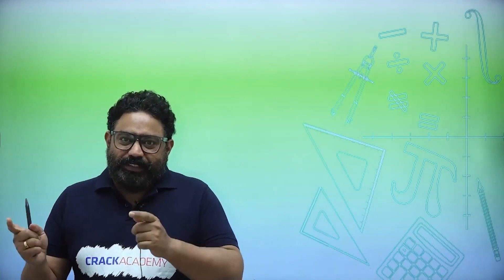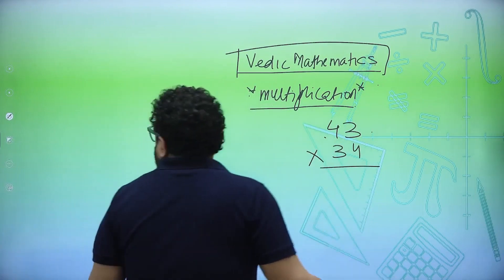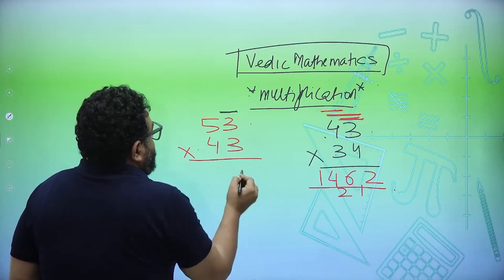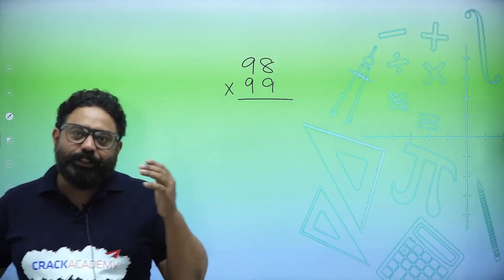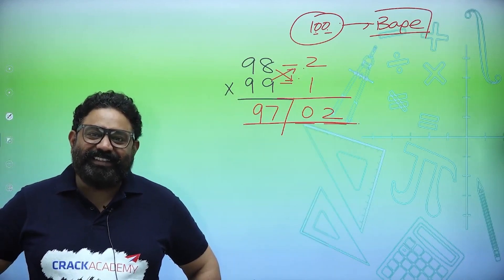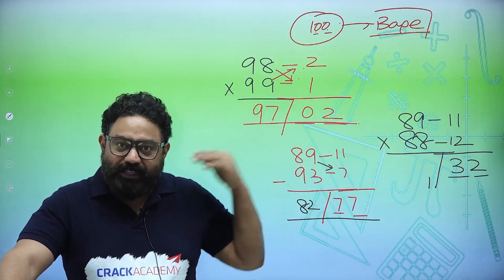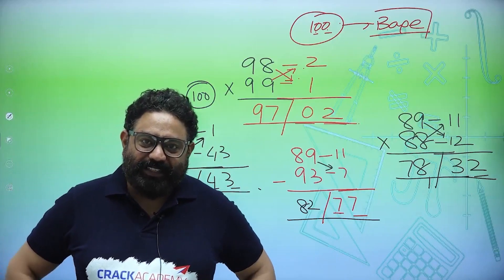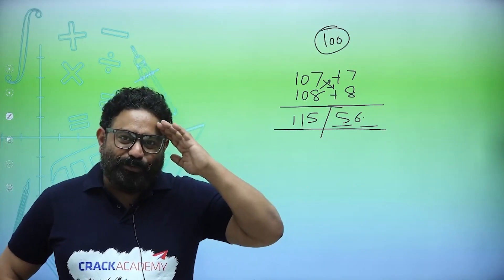Helpful Aptitude Tips # Vedic Mathematics #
Unlock the ancient secrets of speed and precision with our Vedic Mathematics Shortcut Tricks! Whether you're a student aiming for quick calculations or a competitive exam enthusiast looking to elevate your skills, you're in for an enlightening journey.